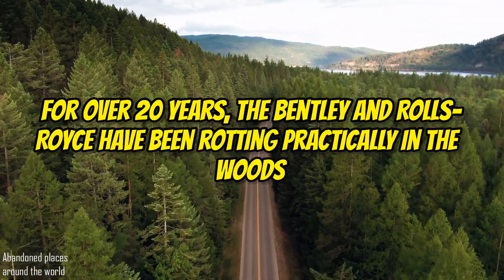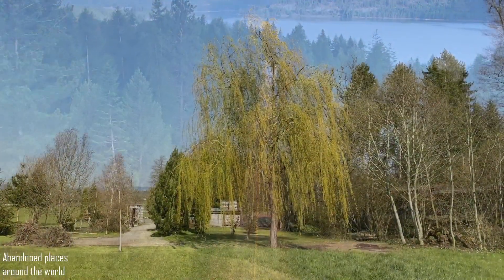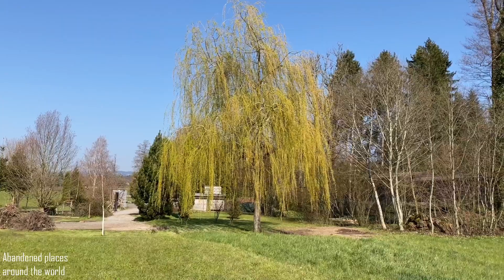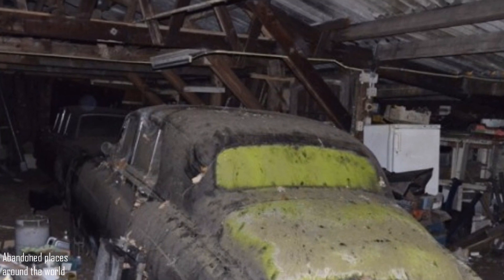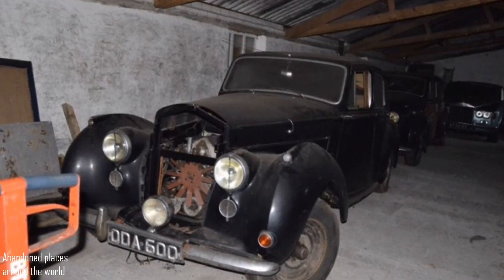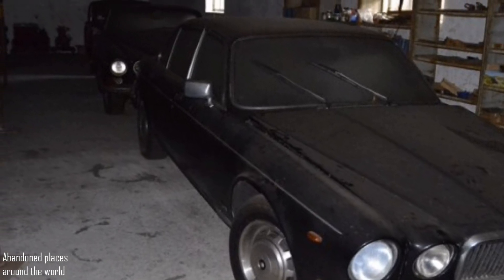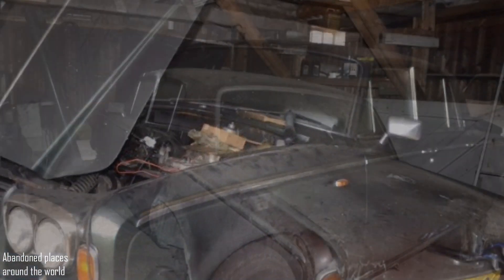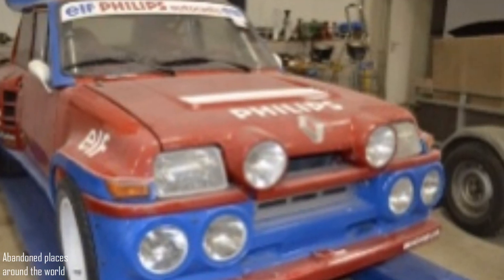Abandoned Bentley and Rolls Royce. Most Exotic Abandoned Cars.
For over 20 years, Abandoned Bentley and Rolls-Royce have been rotting practically in the woods. Another sad story from a collector who couldn't collect and put the cars in order. As a rule, most of the shed and garage finds take place in the U.S. in the measure of a huge area and the largest car market. Now I suggest returning to Mother Europe, or rather the most freedom-loving country in the Netherlands. Look, a pretty banal village house in Brabant province, worth thousands. But this one stands out because several dozen Jaguars, Rolls-Royce and Bentley have been found here in varying degrees of preservation. There are 8 Silver Shadows, 2 Silver Cloud units, a few Jaguar XJs and at least 2 Mark VIIIs. Alfa Romeo GTV, Ferrari 412, Renault Fregate, Citroen 4CV and several Mercedes were seen there.